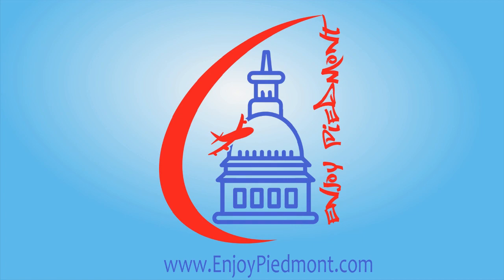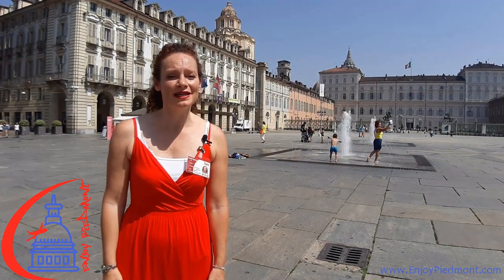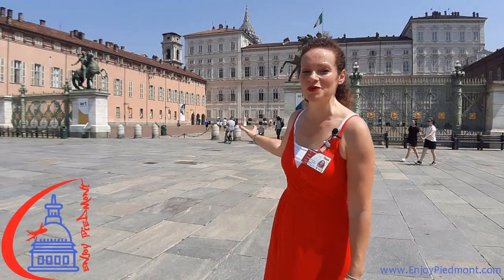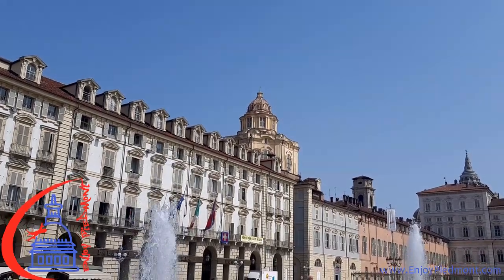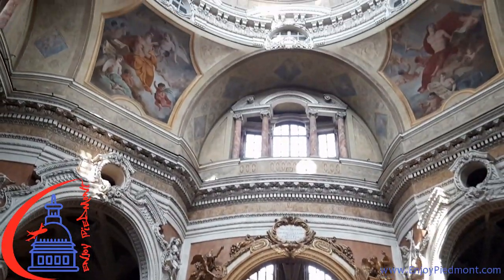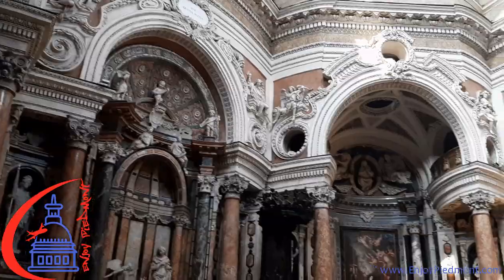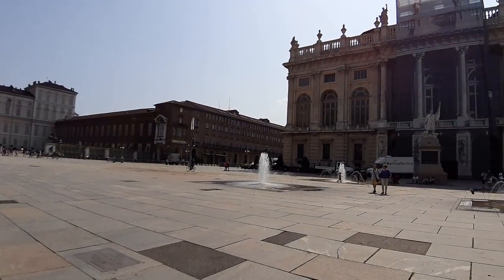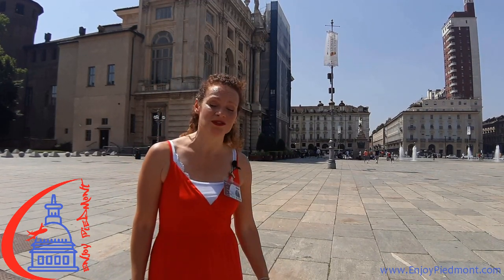Top Things to Do in Turin - Piazza Castello - A Guided Tour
Piazza Castello, the central square that contains all the history of the city, from its Roman foundation to the memorial stone reminding us of a Turinese resident deported to Auschwitz (161 Piazza Castello). At the centre of the square is the Castello degli Acaja (Castle of the Acaja) (13th -15th century) which is transformed into Palazzo Madama (Lady Palace) (17th – 18th century), the ancient residence of the Royal Ladies which then became the seat of the Senate of the Kingdom of Italy (Turin was the first capital of the Kingdom of Italy from 1861 to 1864). You can also find the Real Chiesa di San Lorenzo (Royal Church of Saint Lawrence), a baroque masterpiece by Guarino Guarini dated 1679, whose interior will leave you speechless.

Hi, I’m Elisabetta, professional tour guide and Enjoy Piedmont co-founder with my husband, Adam. I was born in Piedmont and I’m passionate for the arts, cinema and travel. I love to discover and visit new places and find exciting experiences. This channel is to share these with you.

Are you planning a trip to Turin, and would like to have an idea of what to see but don’t have the time to look for all the detailed historical information on the monuments and points of interest? Well then, you are in the right place! I am a professional tour guide for the city of Turin and during my tours, I have observed the emotions and the reactions of the tourists who have visited the city for the first time and so I can advise you exactly which are the “must see things” that will make your visit unforgettable!

I hope this video tour did not disappoint and that you really enjoyed Turin! If so, this is only the beginning: Turin is huge and there are so many other places to discover and visit, and I know them all!! Follow me and I will reveal them to you in my next videos!

📣If you are interested in a private tour of anything that you have seen in this video, please visit our guided tour page and we will be in touch!

📝We also publish a bilingual (English & Italian) blog about our favourite parts of Turin and Piedmont giving you your own personal virtual guided tour. We strive to provide information on some of the lesser known travel experiences and give a point-of-view different from the mainstream as well as go deeper where the others do not.